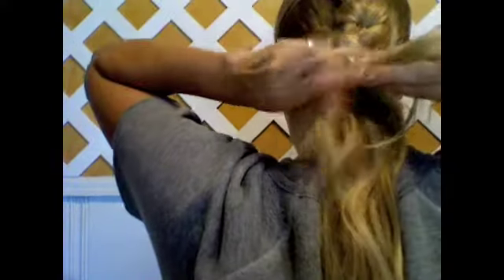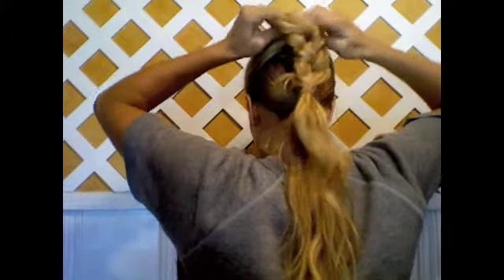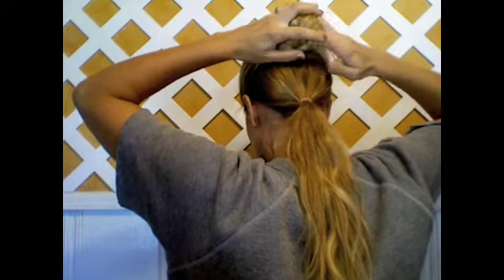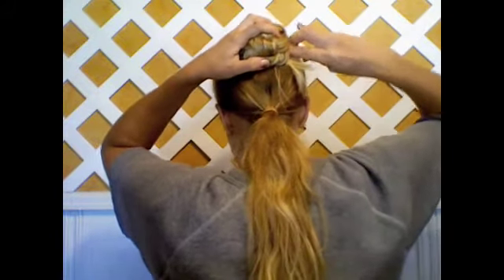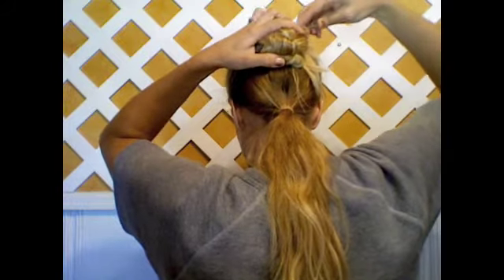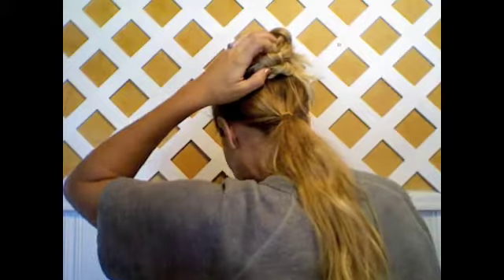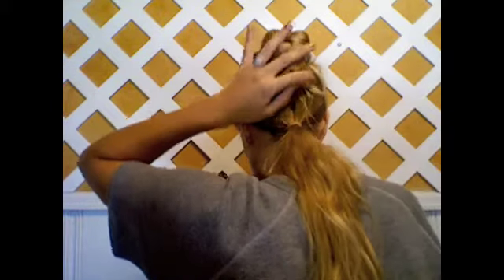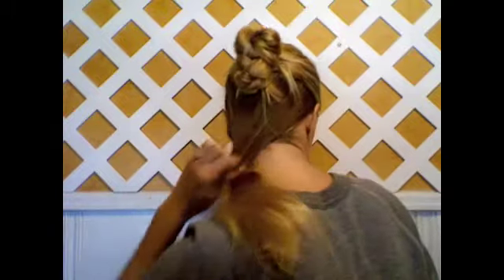PUNK PONYTAIL HAIR TUTORIAL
Featuring B. Jones showing off the punked-out ponytail which was inspired by Gossip Girl!